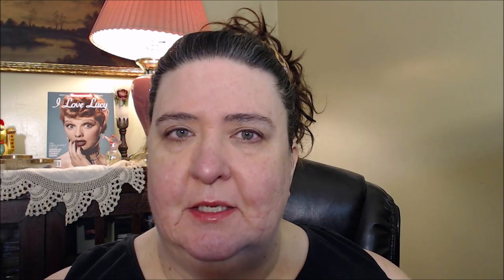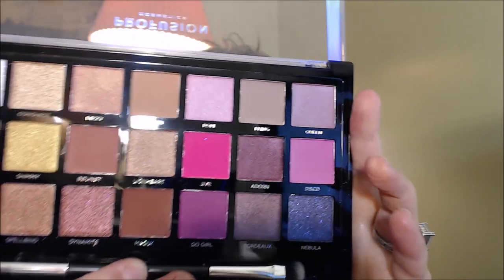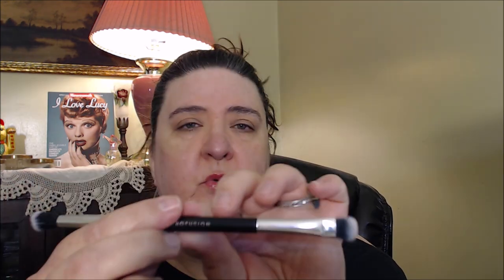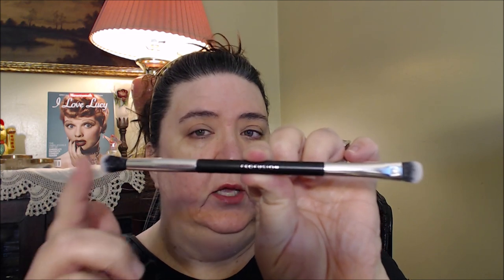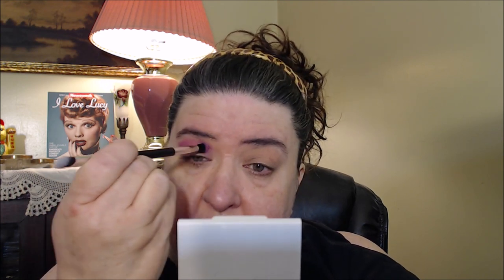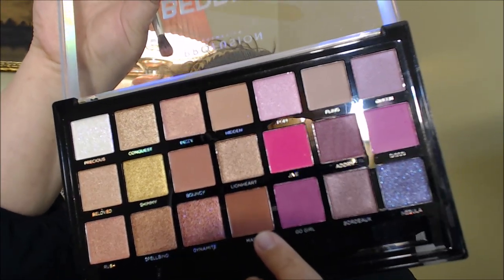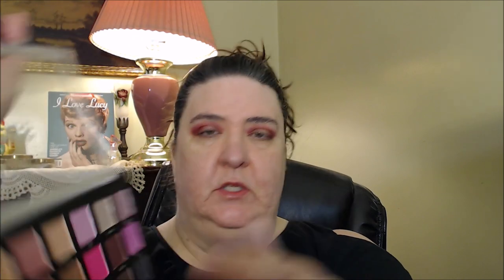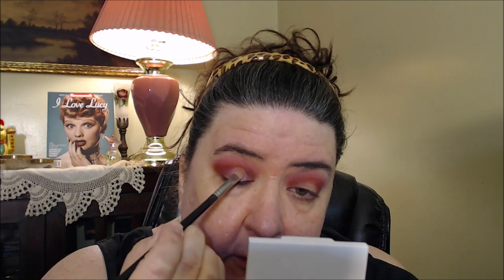Profusion Palette and Wander Beauty~Review/First Impressions/Try On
Hello, Beauties!!

Products I Am Wearing And Mentioned

Cover FX Blurring Primer
Wet N Wild Photo Focus Eye primer
Revlon Nearly Naked Pressed Powder
Maybelline Eye Studio Master Precise eyeliner Black
Maybelline Eye Studio Master Precise Skinny Eyeliner Black
Rimmel Scandaleyes Waterproof Eyeliner in Nude
Butter London Double Decker Mascara
IT Cosmetics Brow Power
Wander Beauty Flash Focus Hydrating Foundation
Physicians Formula BB Bronzer
Physicians Formula Murumuru Butter Blush in Rosey Pink
Maybelline Color Sensational Shine Compulsion Lipstick In Taupe Seduction